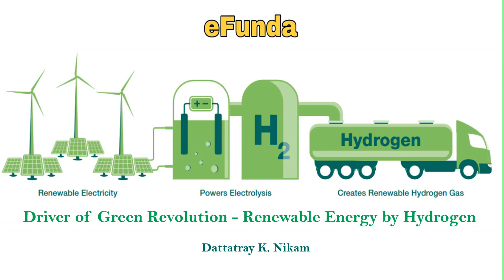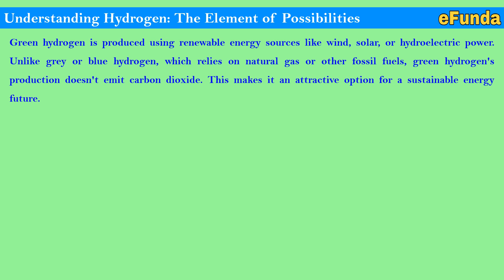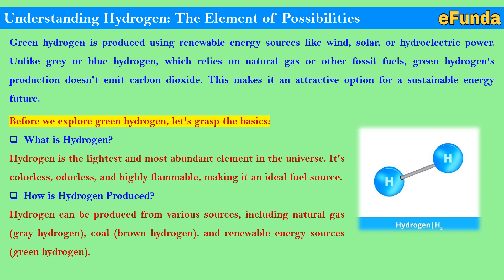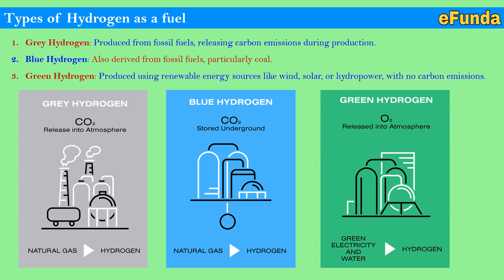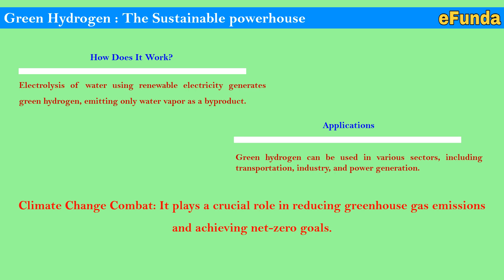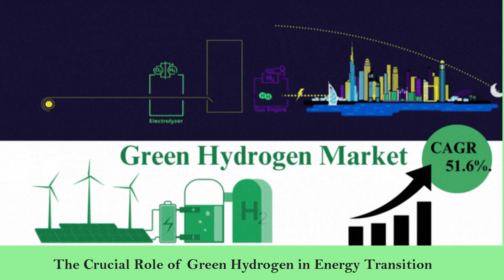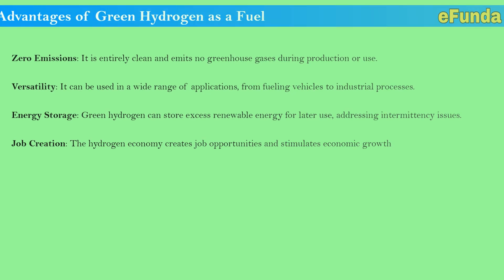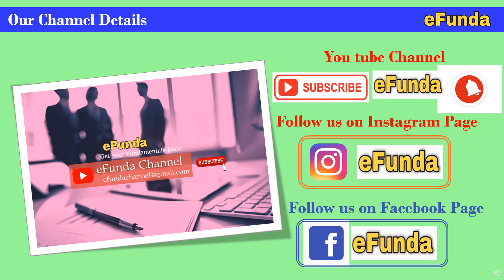Driver of Green Revolution - Renewable Energy by Hydrogen | H2 Generation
Green hydrogen is produced using renewable energy sources like wind, solar, or hydroelectric power. Unlike grey or blue hydrogen, which relies on natural gas or other fossil fuels, green hydrogen's production doesn't emit carbon dioxide. This makes it an attractive option for a sustainable energy future.

Regards,
Team eFunda